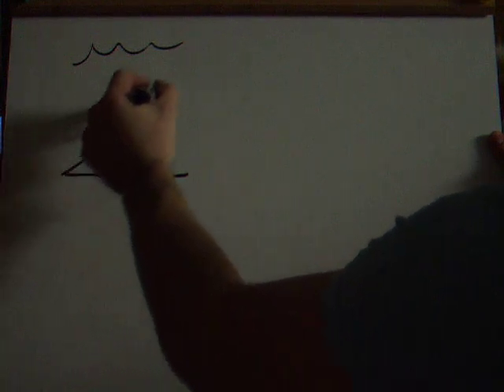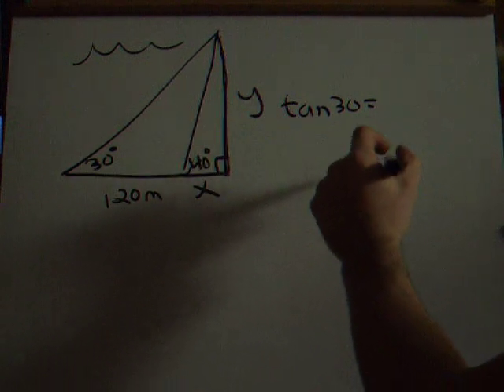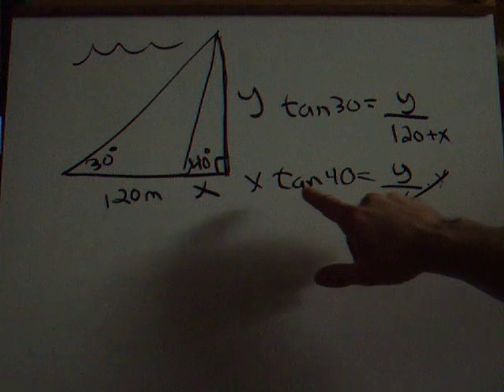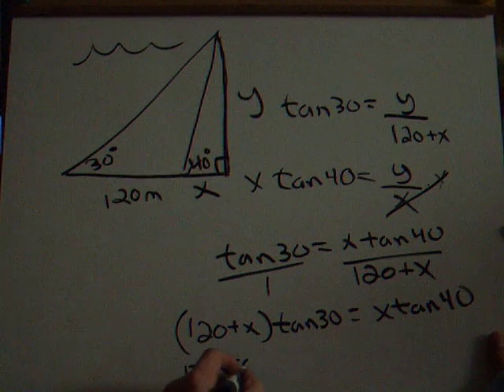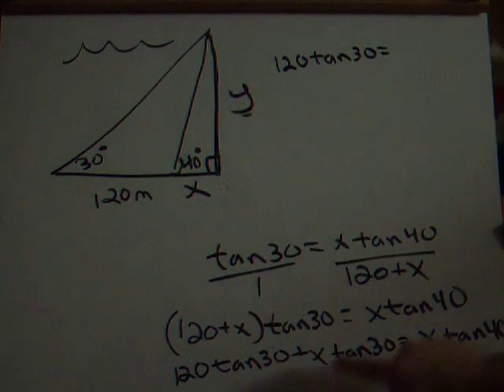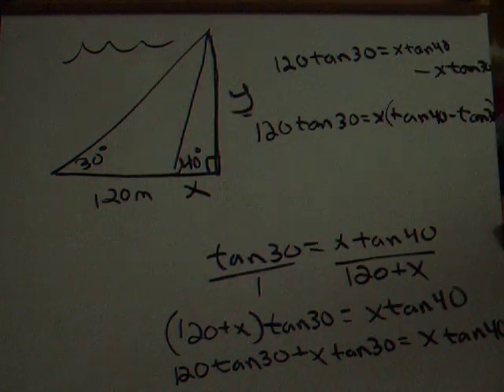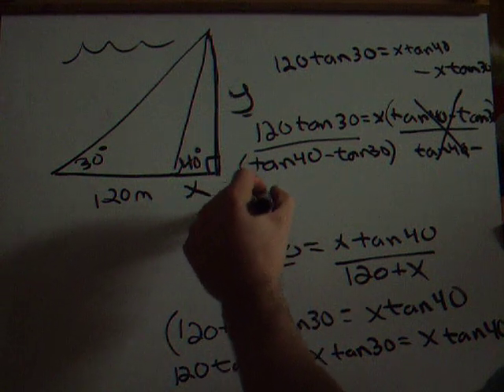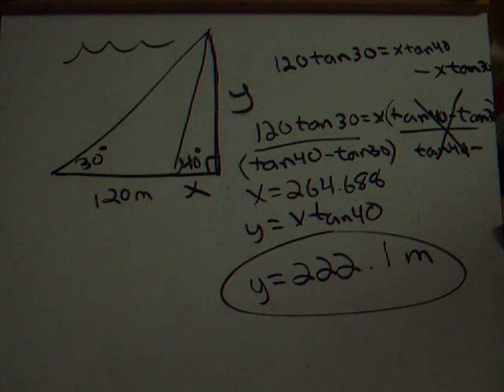de Groh #5 trig application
#5 from our applications of trigonometry worksheet.  On 1/19/2010 the submarine problem.